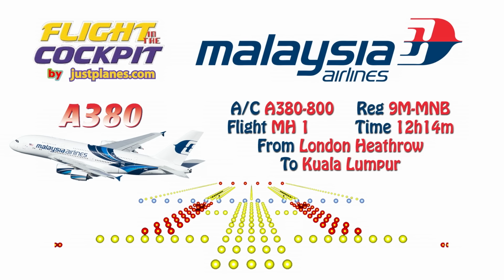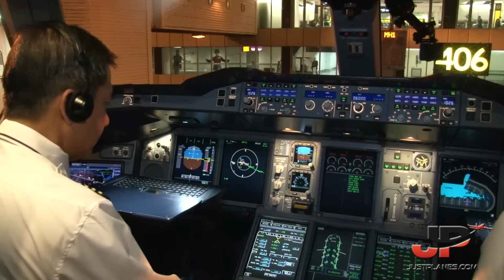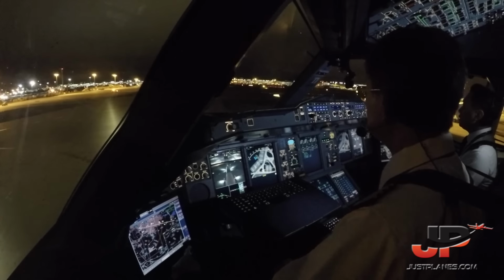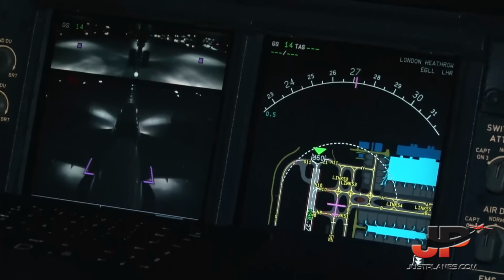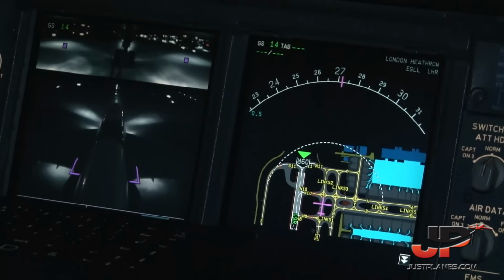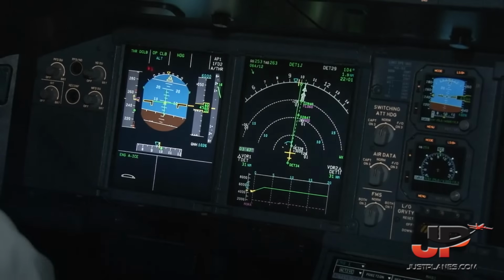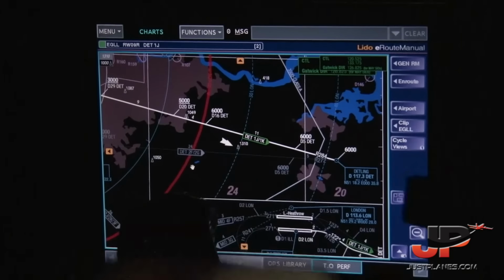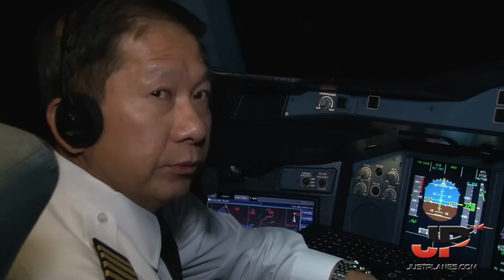Piloting AIRBUS A380 out of London Heathrow | Cockpit Views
JustPlanes on the Flight Deck of the MALAYSIA AIRLINES Airbus A380 for a roundtrip from Kuala Lumpur to London. The complete cockpit film is 4h15mins and this videos shows part of the departure preparations as well as the taxi and takeoff our of Heathrow Airport.